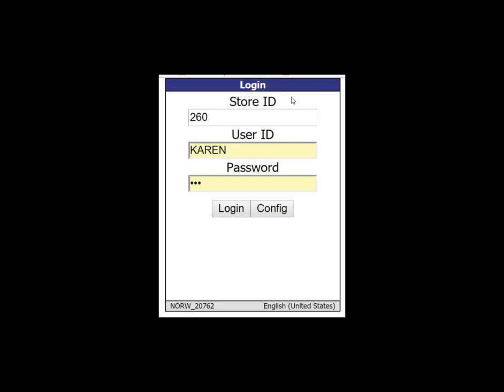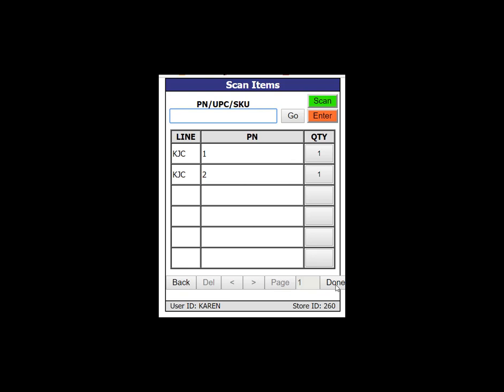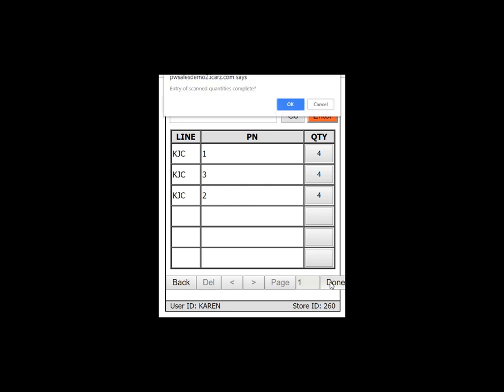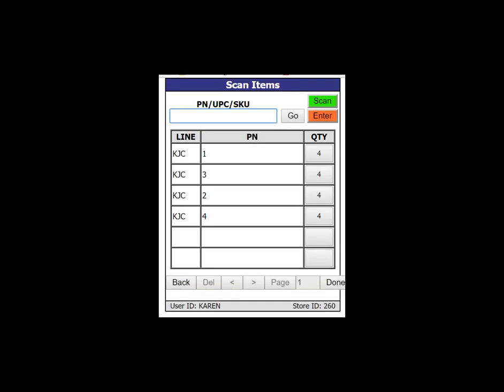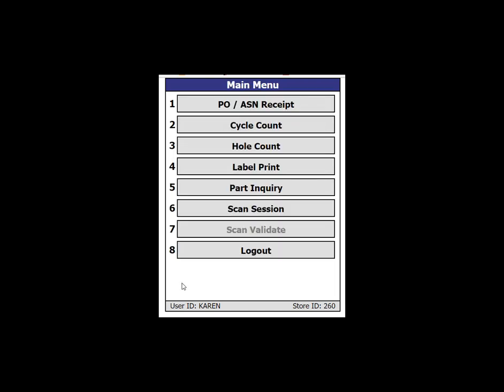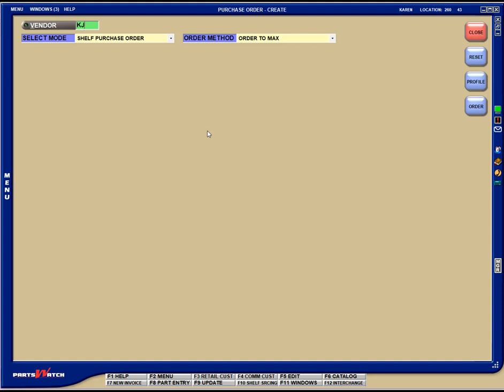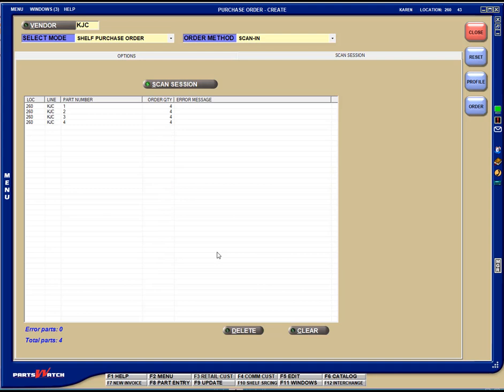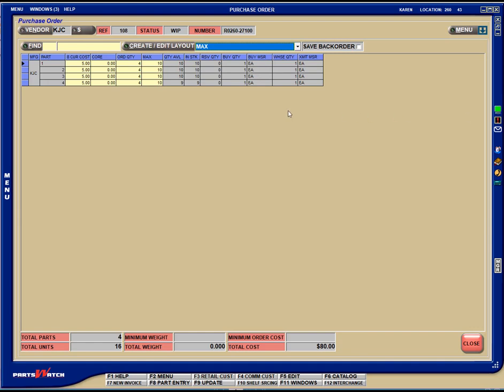PW_Training_Scan_Session_AO_573_080118_7min